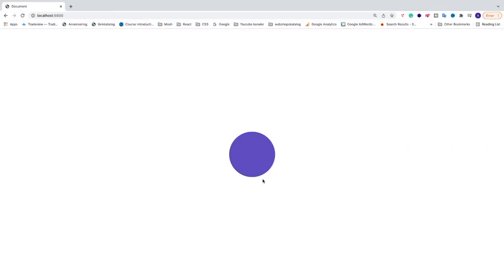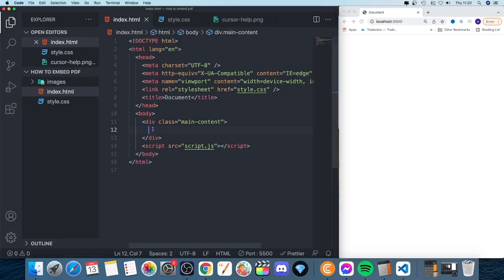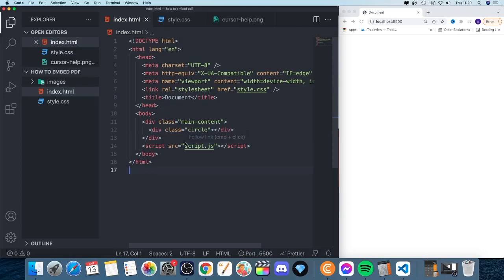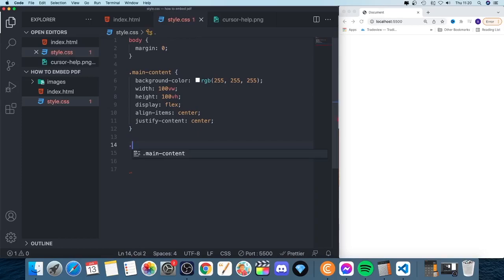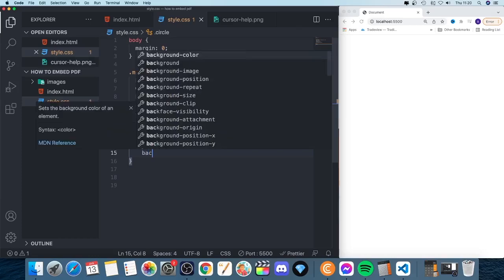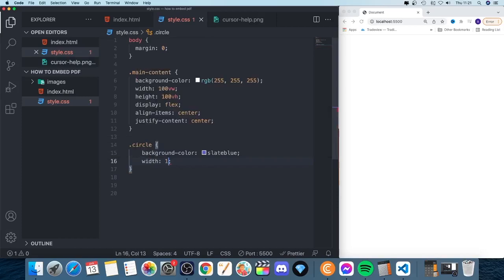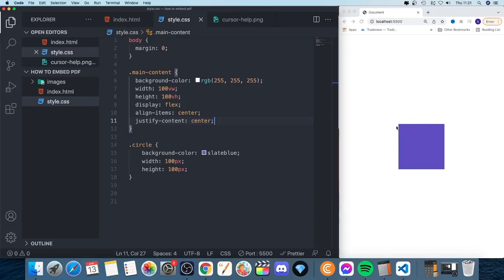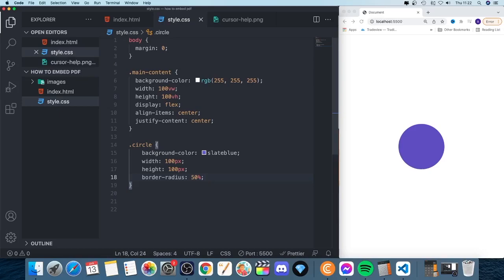How to Create a Circle in HTML and CSS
How to easily create a circle using HTML and CSS for beginners.

I use Visual Studio Code in this tutorial, but any code editor works fine.